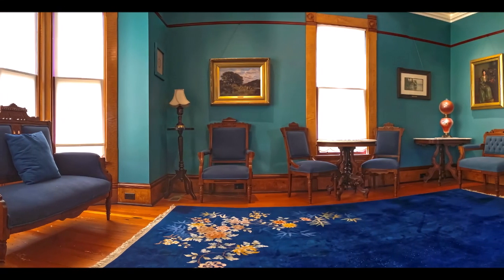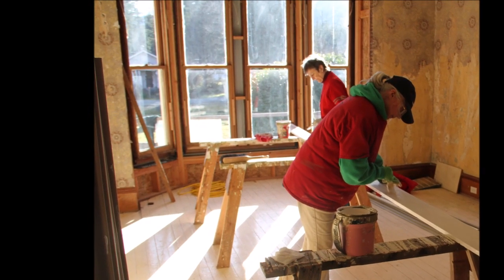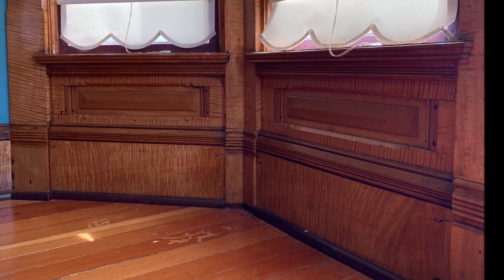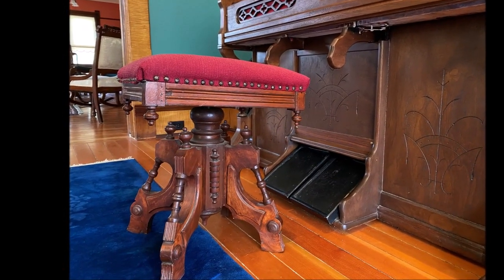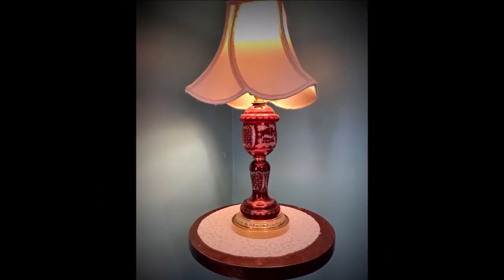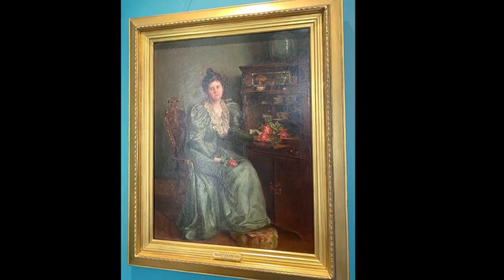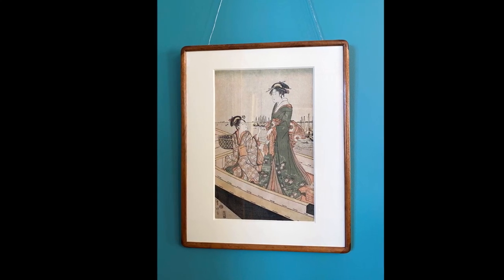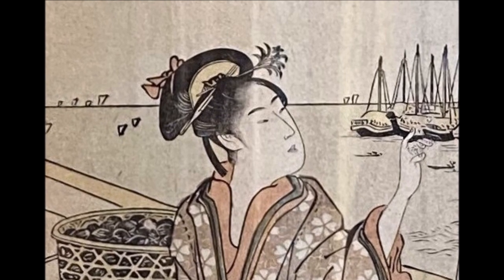2-Parlor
Worthington Mansion, Quilcene WA